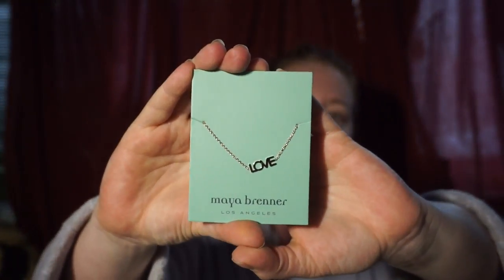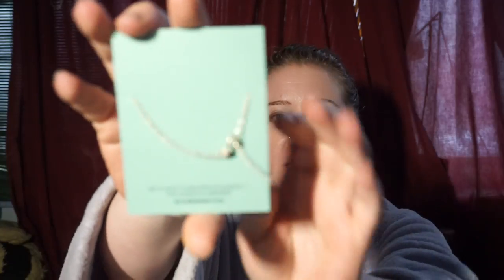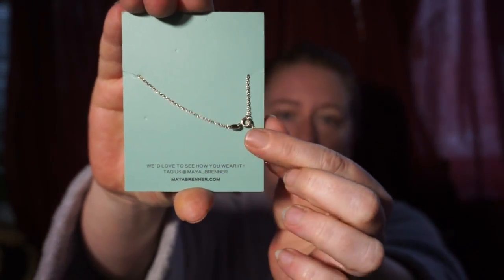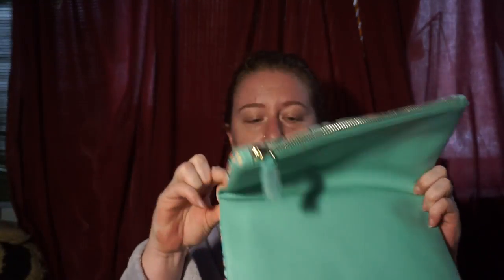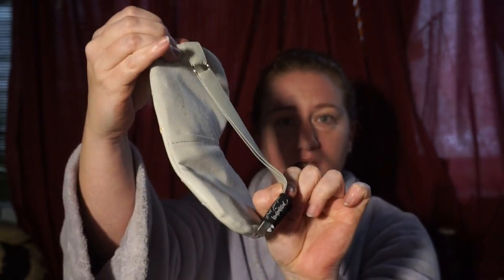SPRING FABFITFUN - ADD ONS & BOX OPENING!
My FabFitFun Spring box and a crap load of add ons

Not sponsored, If you want to check it out this link will give me a chance to win a giveaway if you join. Feel free, up to you, thank you either way, tons of love

The actual box opening itself is at around 16min. The beginning is all add ons I purchased with the box. Love the add ons!

happy birthday to fabfunfit5

the skin care i got was from Immunocologie . i forgot to say the name of it in the video :)

PR/Letters/Friend mail ❤️💜❤️
Mimi Wallace